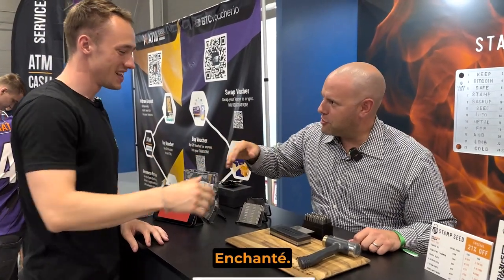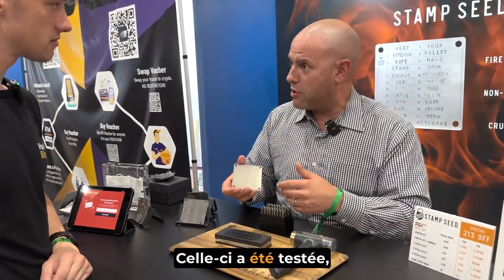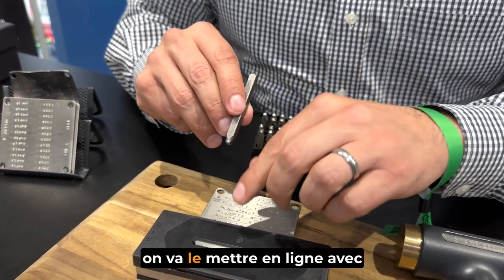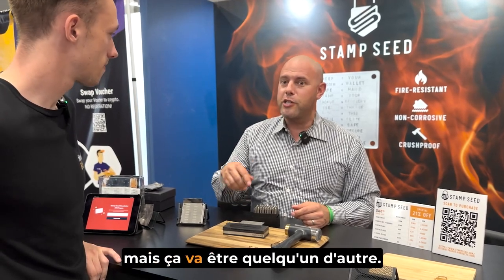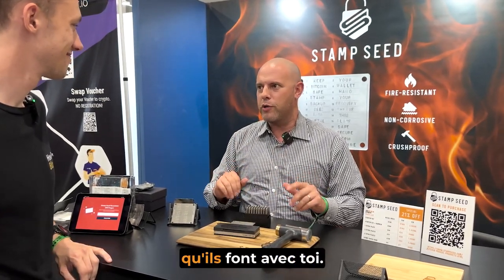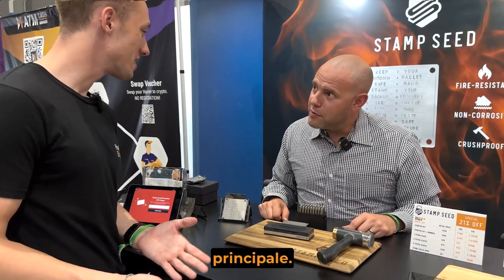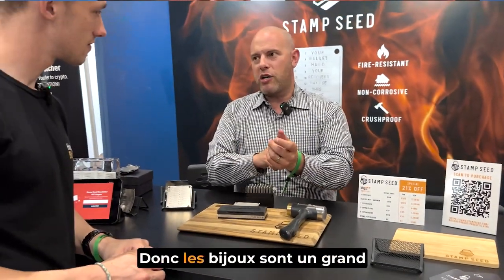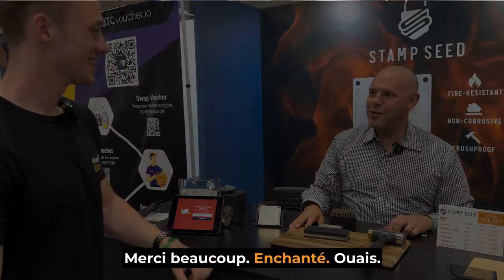La protection de vos bitcoins par le titane | Interview Stamp 🎙️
HowToBitcoin est un média qui se concentre uniquement sur la découverte et l'exploration de l'intrigante découverte qu'est Bitcoin. Nous avons pour mission de lister et de tester toutes solutions de l'écosystème Bitcoin pour vous permettre au mieux de trouver ce qui vous convient !

▬▬▬▬▬▬▬▬▬▬▬▬▬▬▬▬ SOMMAIRE ▬▬▬▬▬▬▬▬▬▬▬▬▬▬▬▬

Le concept de Stamp Seed 00:00
Comment ça fonctionne ? 00:40
Le prix du kit et la distribution ? 2:20
Quelle est la clientèle ? 3:15
Leur arrivée dans le monde Bitcoin 3:35

▬▬▬▬▬▬▬▬▬▬▬▬▬▬▬▬ NOUS SUIVRE ▬▬▬▬▬▬▬▬▬▬▬▬▬▬▬▬

▬▬▬▬▬▬▬▬▬▬▬▬▬ INFOS SUPPLEMENTAIRES ▬▬▬▬▬▬▬▬▬▬▬▬▬